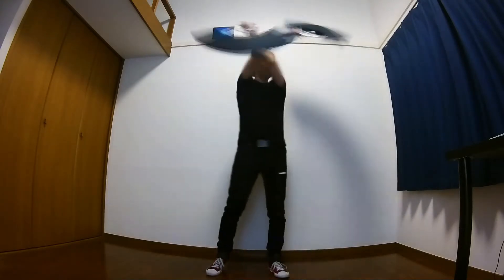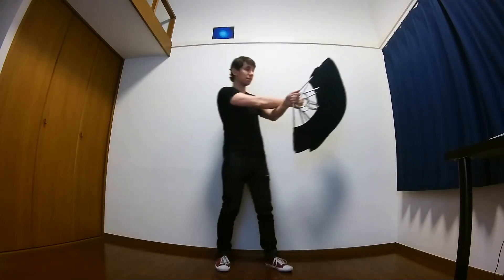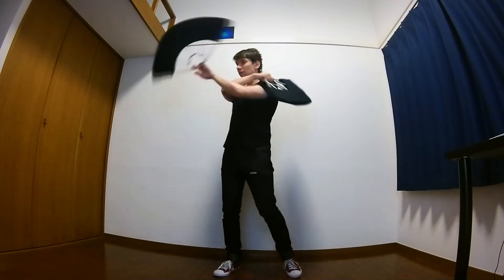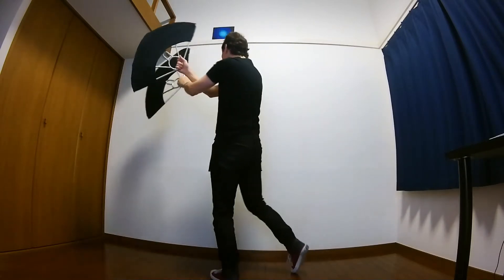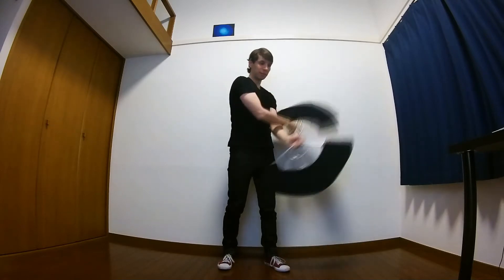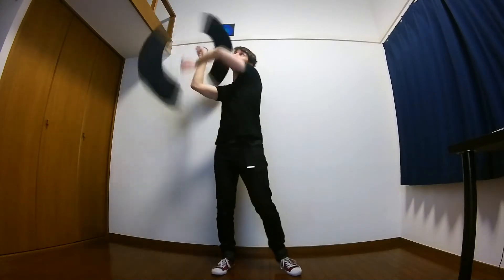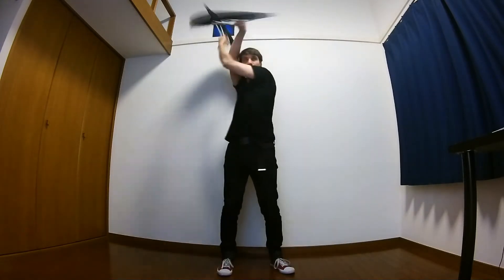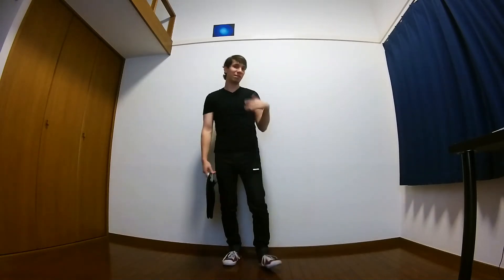Fire Fan Tutorial #08 | 2b Fountain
Another fire fan tutorial about the spin and anti-spin fountain; this time it's 2b one! This is a good trick for intermediate level spinners as well as for beginners.